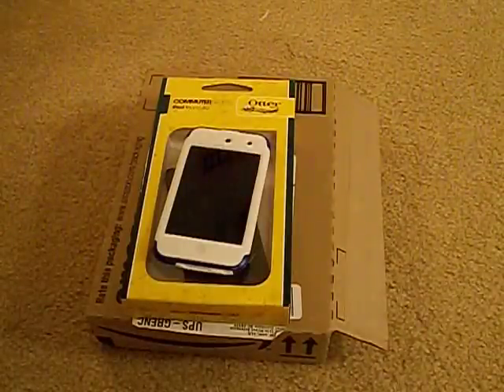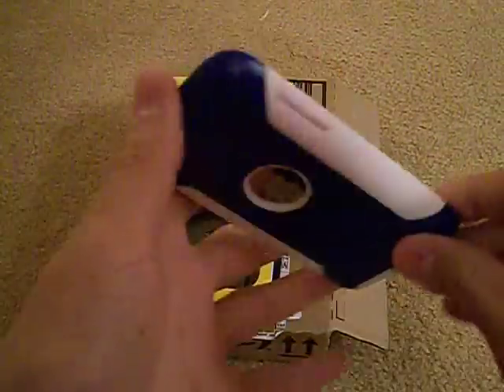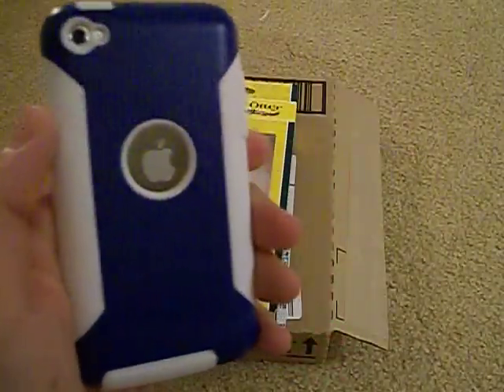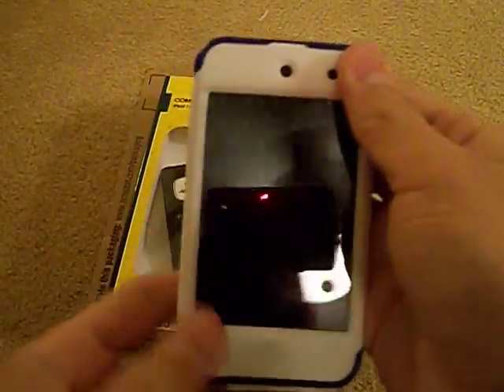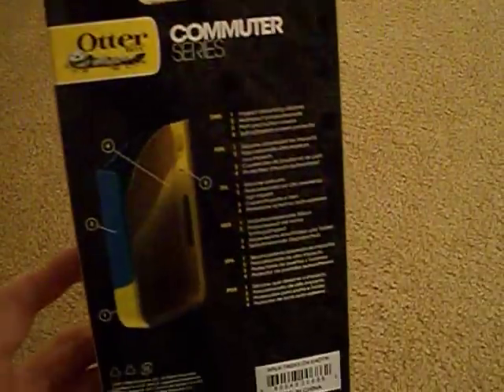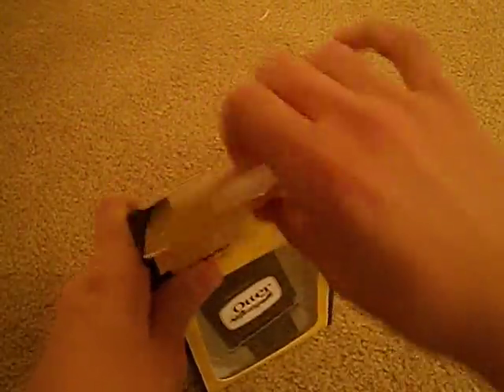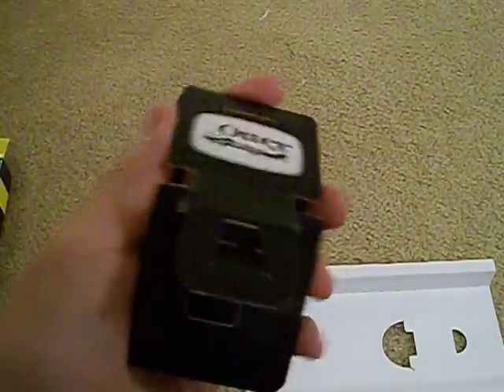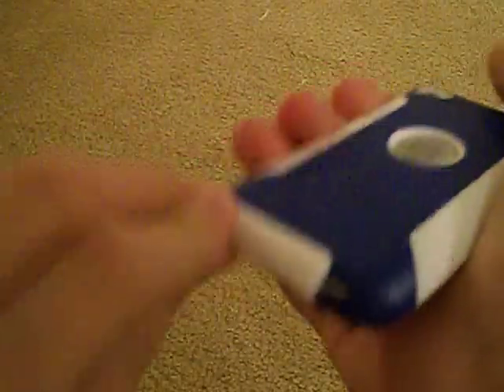OtterBox Commuter Series for iPod touch 4G review